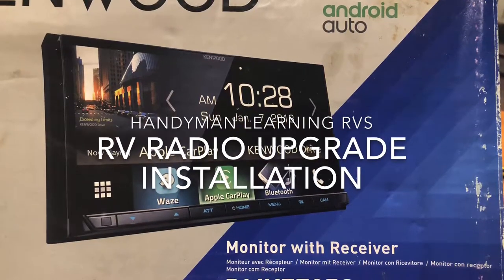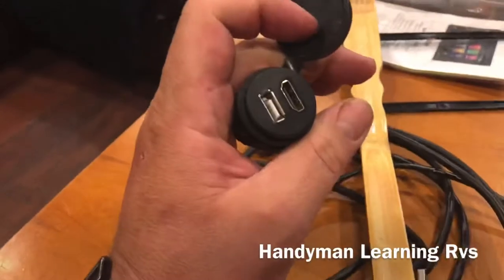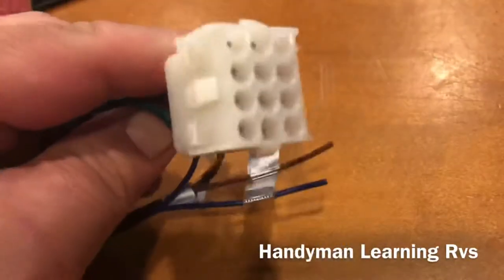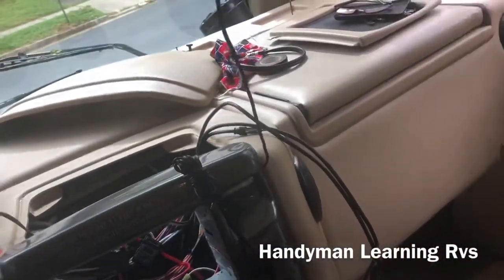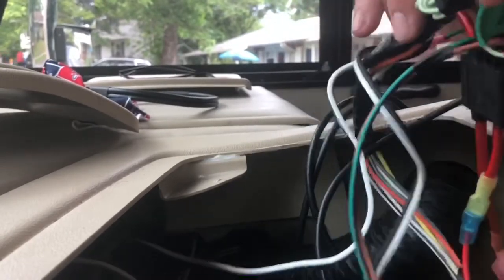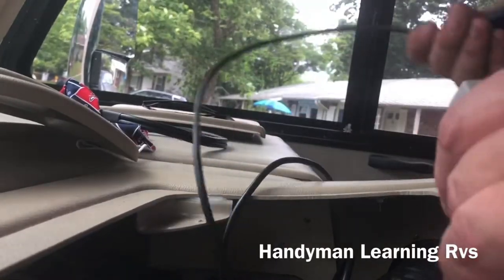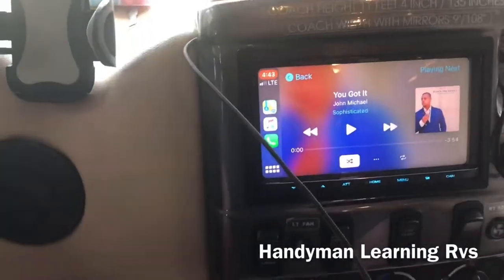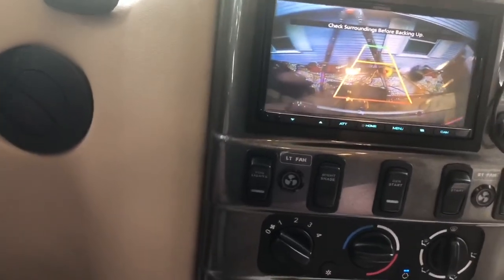Thor Axis Vegas radio upgrade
Installing a radio in a Thor Axis Vegas Rv